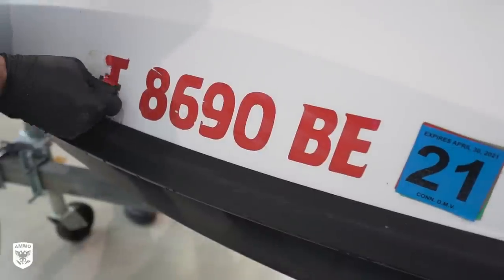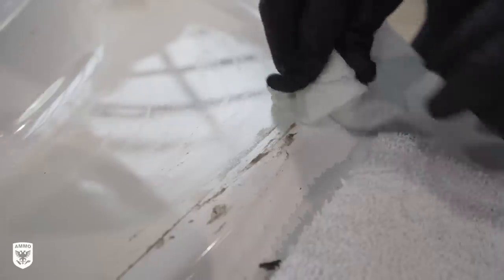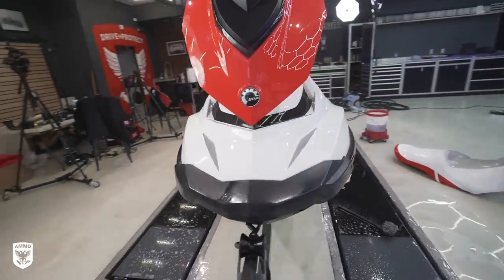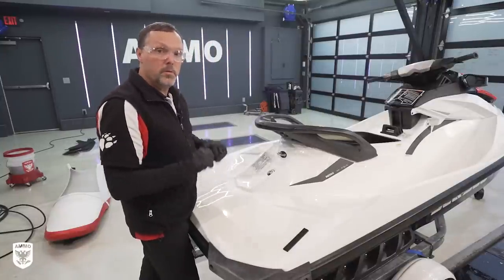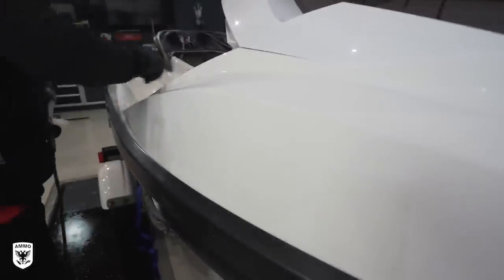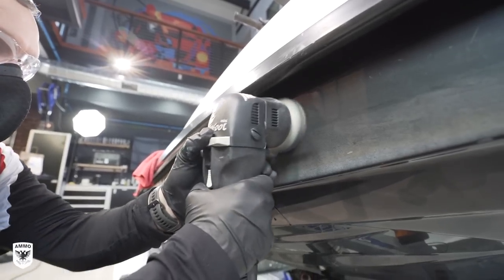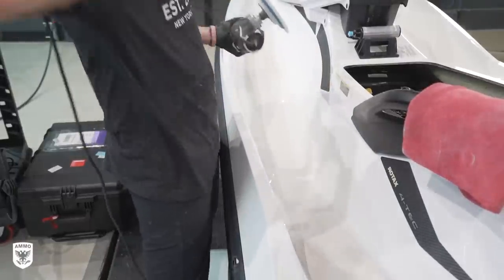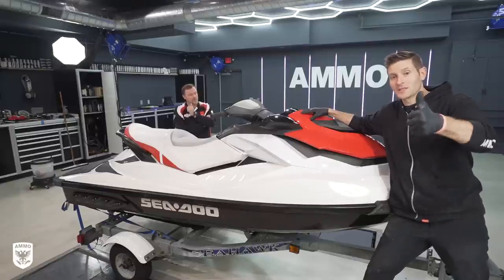Jet Ski Full Disaster Detail Abandoned For 4 Years!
Repost Wednesday is back! Enjoy some of my favorite videos from the AMMO NYC archive. - LK

AMAZON LINKS

Rupes Yellow Foam Pad
Rupes Yellow Wool Pad
Wash Bucket
Wheel Whoolies
Bissell SpotClean Pro Heat
OZONE Machine